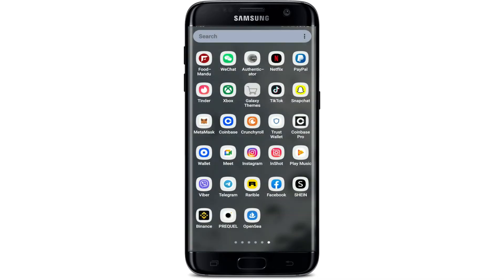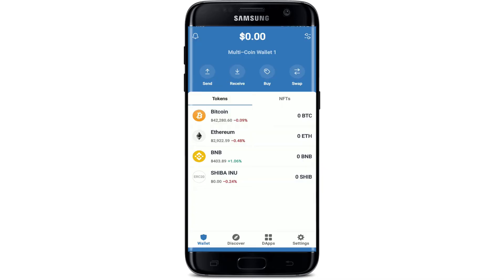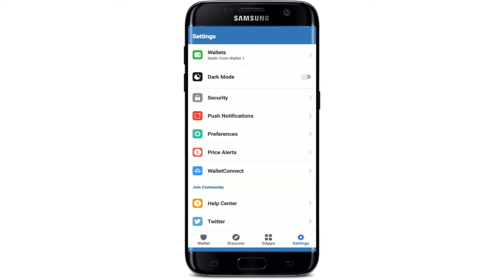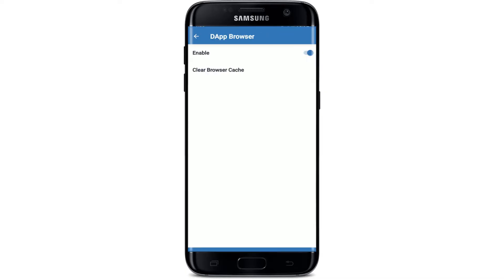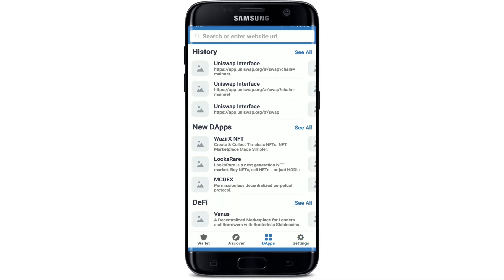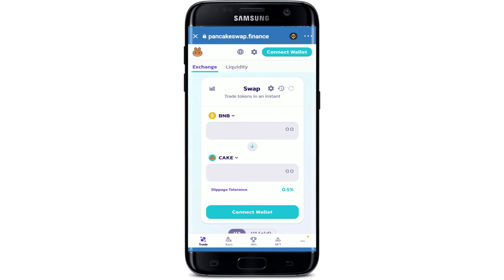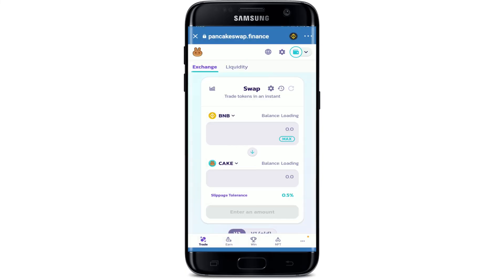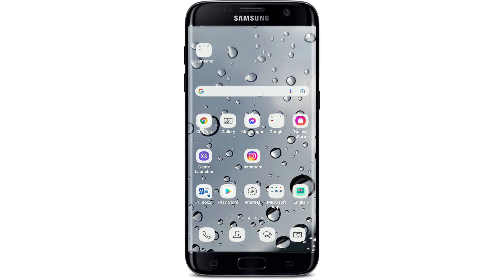How To Connect Pancakeswap With Trust Wallet Using Android Mobile 2022?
KEEP YOUR CRYPTO CURRENCY SAFE In today's video, I'm going to show you how to enable pancake swap on trust wallet.

Now let's get started. Tap open the trust wallet app from the app drawer. Make sure that you're logged into your trustwallet account. You can easily use decentralized applications like pancake swap on trust wallet. If you've not enabled that yet, go to settings and tap on preferences and select the app browser. Make sure that the button right next to enable is turned on and you'll be able to add the app browser on your trust wallet in order to connect trustwallet to pancake swap. Select your app browser from the list of options.choose a pancake swap will take you to this page right here. Tap on the connect wallet button in the upper right hand corner and tap on the trust wallet option from the wallet connect. Now tap the connect button on the next page and you have connected your trashed wallet to the pancake swap. That is how it can be easily done.

CHAPTERS
0:00 - Intro
0:24 - Enable Pancakeswap On Trust Wallet
1:20 - Outro